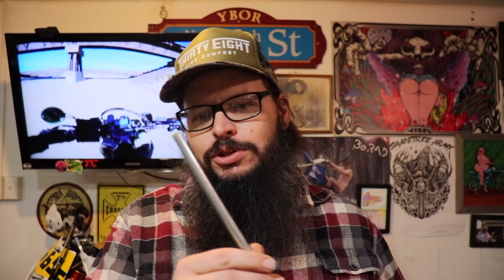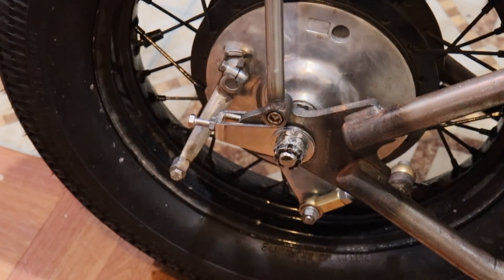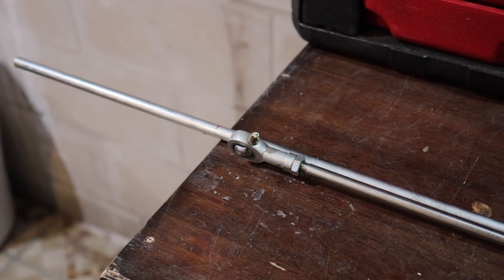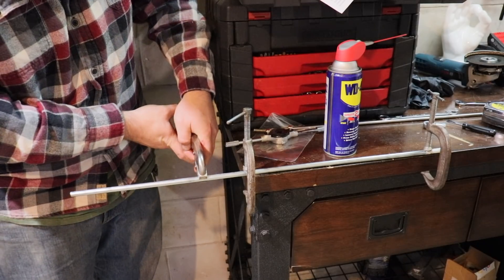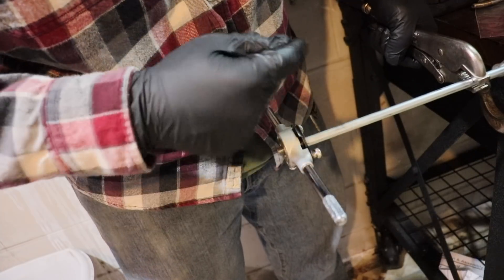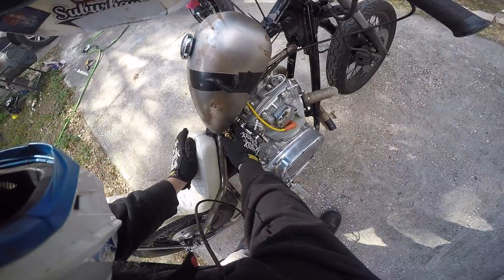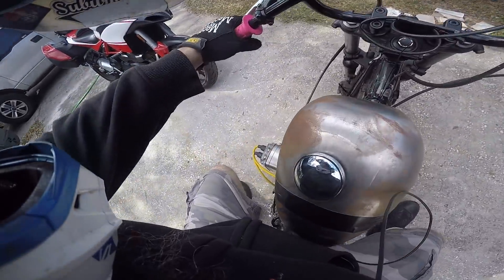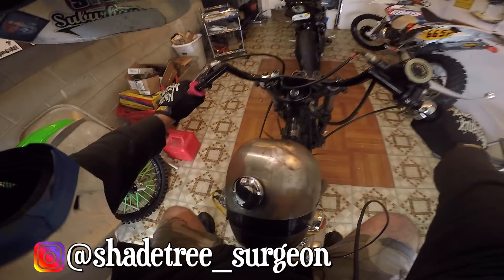I'm way prouder of this than I should be | XS650 Chopper build series part 8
Yes it ain't much to be proud of but it's a first step. Everyone has gotta start somewhere and I'm being honest about where I'm starting. I'm sure pros will be cringing at my attempts here but that's alright... I'm determined to make this motorcycle something special. Keep it weird y'all